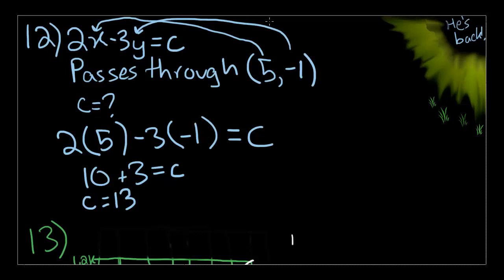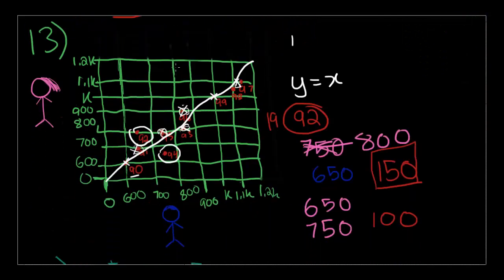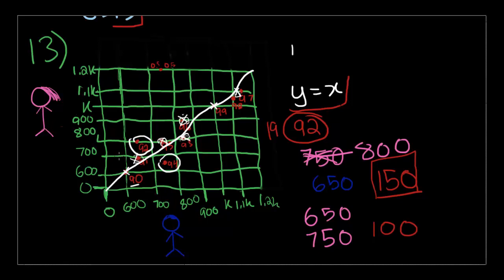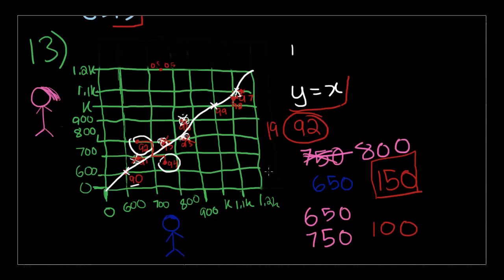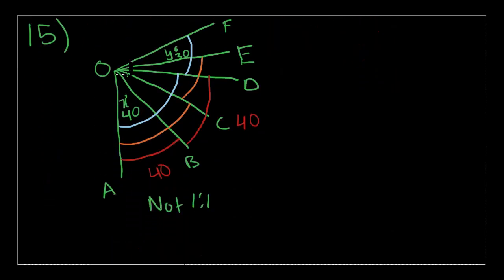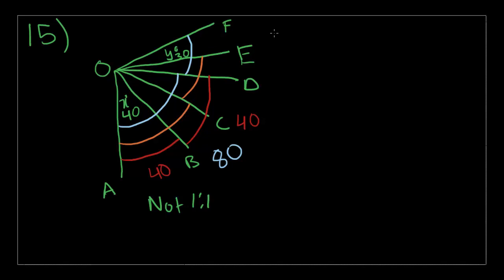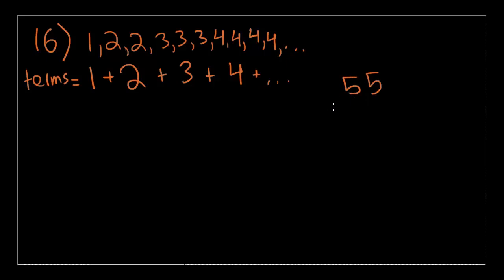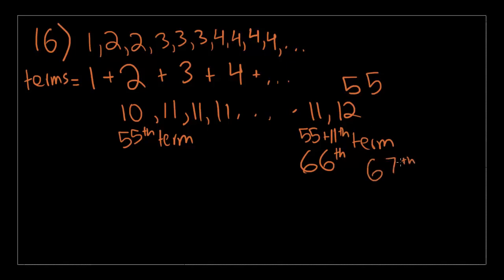SAT Math (Redeux!), Test 3, Section 5, Numbers 12-16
I got so upset when I had to do the same video twice...
Have a great New Year!

Hello everyone! I am Mr Teacher with my video guide on SAT Math. We will be going through the practice tests in the Collegeboard SAT Study Guide, 2nd Edition. This video we will continue on Test 3, Math Section 5, up to Number 16. I hope this helps you with your SAT prep. I will post the next video as soon as possible. Good luck!

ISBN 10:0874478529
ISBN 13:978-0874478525